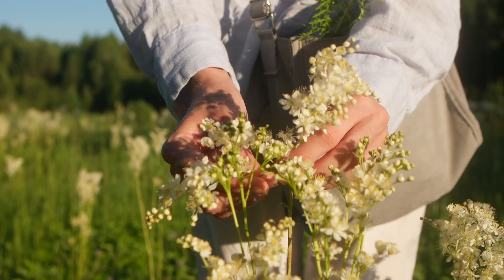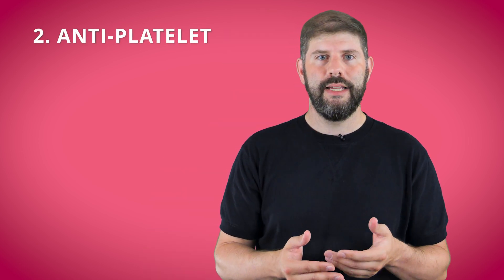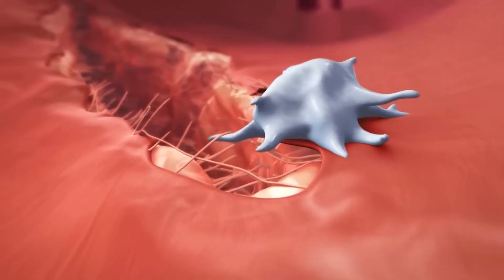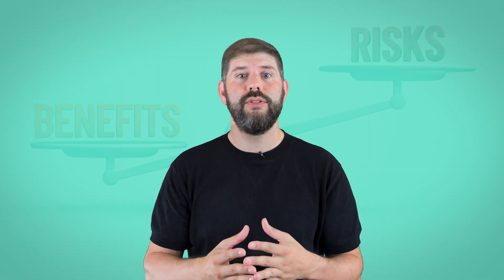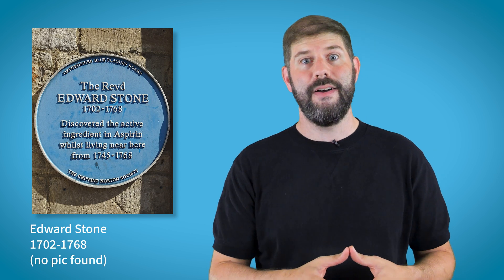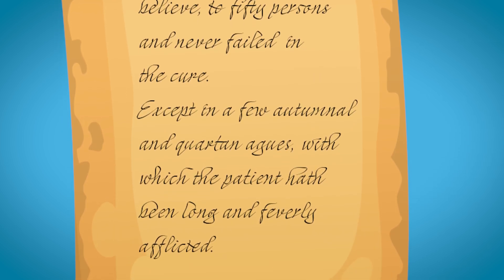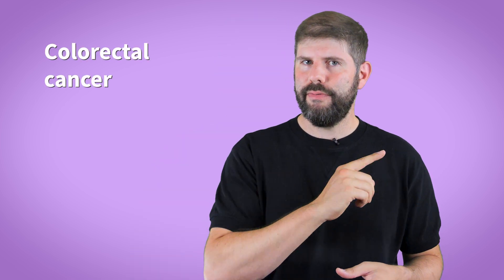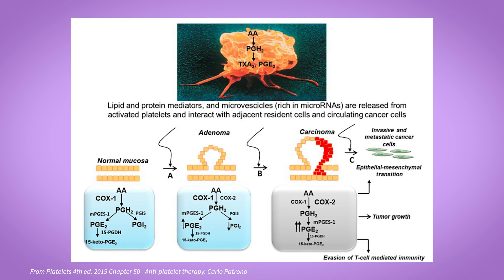What is ASPIRIN and how does it WORK?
What’s the deal with aspirin? 🤔 This little white pill has been a game-changer in medicine for over a century, but how much do you really know about it? In this video, Dr Daniel Grant explains WTF Aspirin is and why everyone’s talking about it. I'll dive deep into the fascinating world of aspirin, from Ancient Egypt to rewriting history in the present day. From anti-platelets to painkillers.

🩺 What is it? Learn what aspirin is and why it's so widely used. And learn whether a 'baby aspirin' is actually a good idea.
⚙️ How does it work? We'll break down the science behind its pain-relieving, anti-inflammatory, anti-platelet and heart-protective effects.
⚠️ Side Effects: Like any medication, aspirin has risks—find out what they are and who should avoid it.
📜 History: Travel back in time to see how a compound from willow bark became one of the most iconic drugs ever. The story begins in Ancient Egypt.
🔬 Pharmacology: Get a closer look at the molecular mechanisms that make aspirin so effective, including whether it could be an anti-cancer drug.

Whether you're curious about the chemistry, the medicine, or the history, this video has you covered.

CHAPTERS:
00:00 - What is aspirin?
00:59 - Why do you need it?
01:52 - Baby Aspirin
02:57 - How does it work - painkiller
03:38 - How does it work - anti-platelet
05:27 - Side effects and cautions
08:10 - The amazing history
15:26 - Pharmacology

Sources:

Information on this video is up to date as of November 2024.